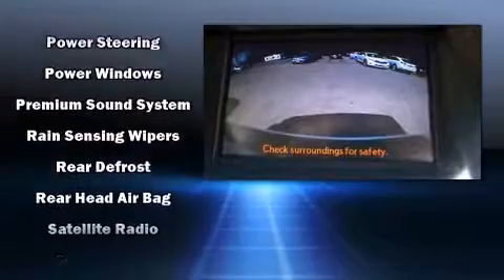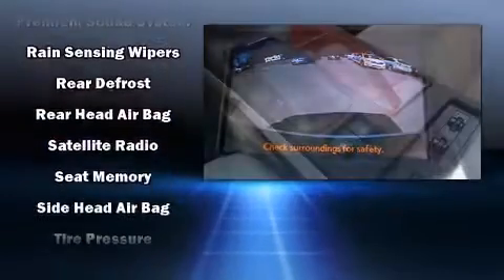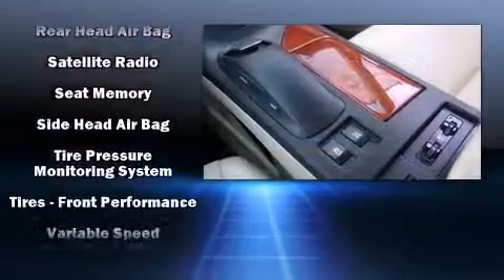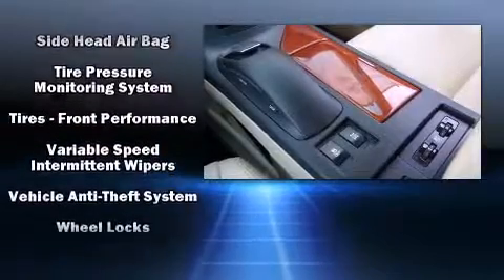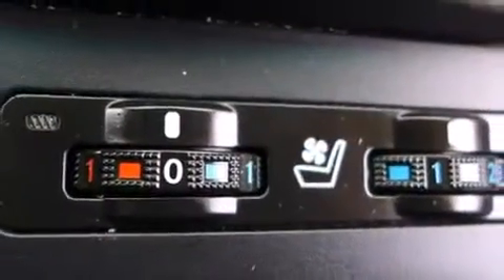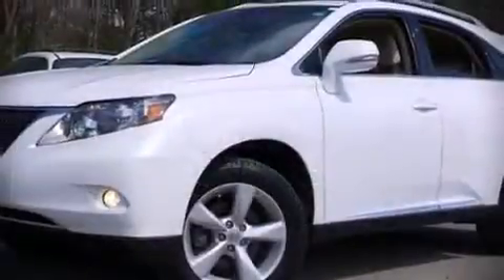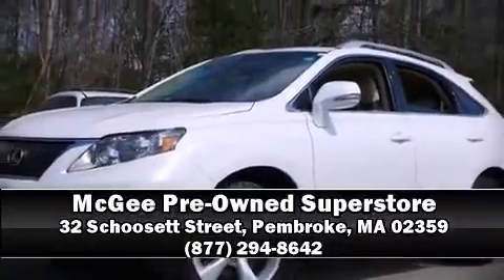2010 Lexus RX 350 AWD 4dr in Pembroke, MA 02359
32 Schoosett Street
Route 139

Take command of the road in the 2010 Lexus RX 350. With less than 40,000 miles on the odometer, this 4 door sport utility vehicle prioritizes comfort, safety and convenience. It features all-wheel drive versatility, an automatic transmission, and a 3.5 liter 6 cylinder engine. Lexus infused the interior with top shelf amenities, such as: power trunk closing assist, a built-in garage door transmitter, a power seat, heated and ventilated seats, high intensity discharge headlights, a power rear cargo door, and a split folding rear seat. For drivers who enjoy the natural environment, a power moon roof allows an infusion of fresh air. In the event of a rollover collision, side curtain airbags provide additional protection for outboard seated passengers. It also arrives with a Carfax history report, indicating just one previous owner. Our experienced sales staff is eager to share its knowledge and enthusiasm with you. We'd be happy to answer any questions that you may have. Come on in and take a test drive!